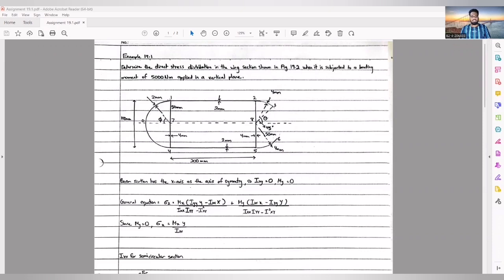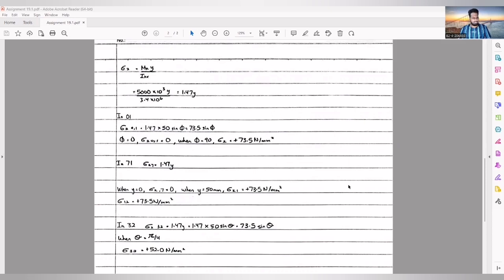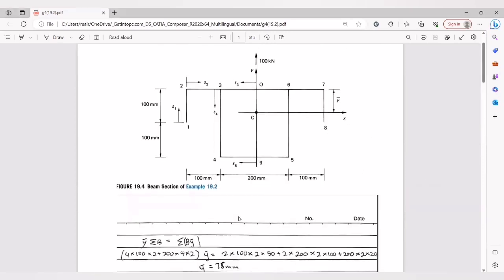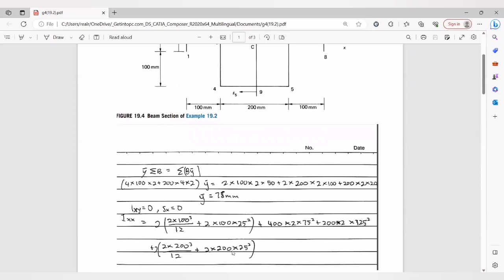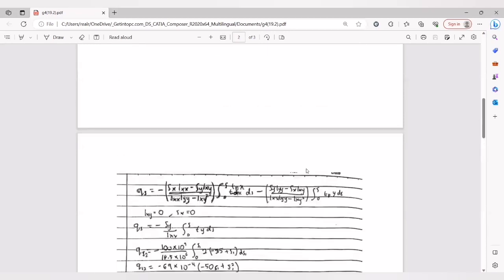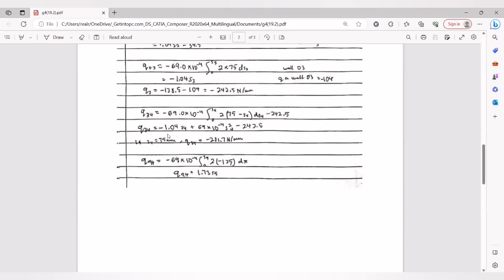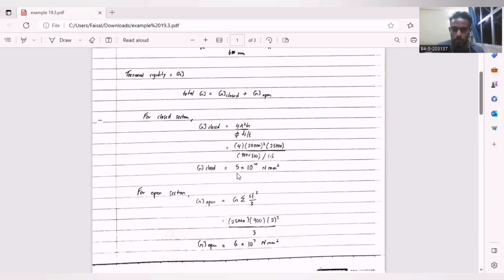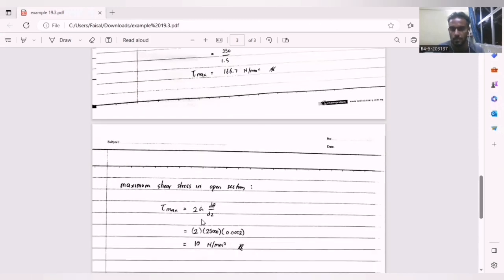Aerostructure ll - Group 4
Chapter 19 :
1) Example 9.1
2) Example 9.2
3) Example 9.3